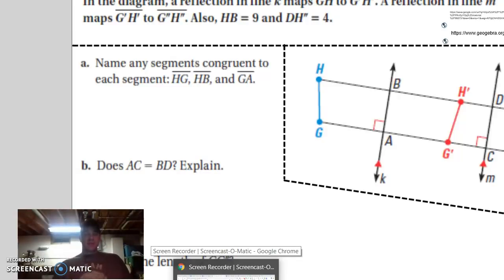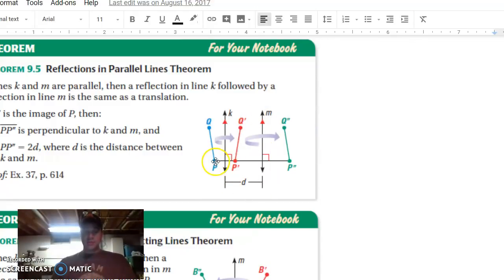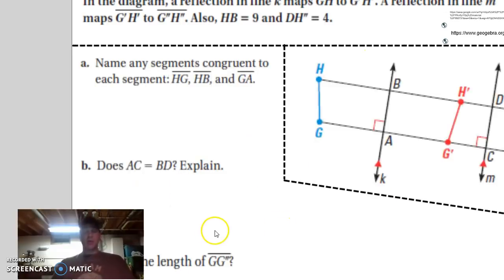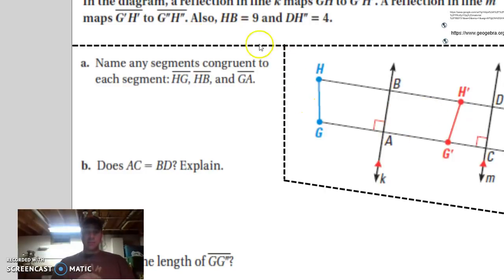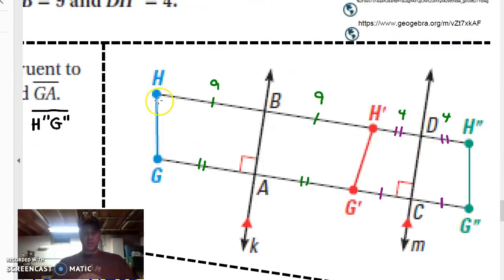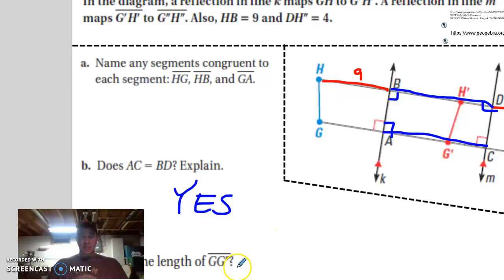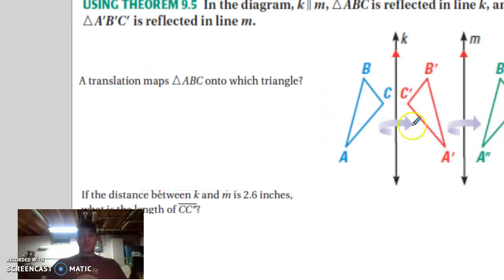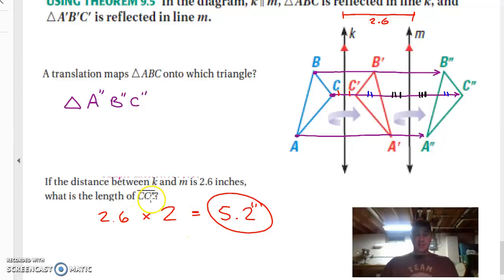3E - Reflections in Parallel Lines Theorem